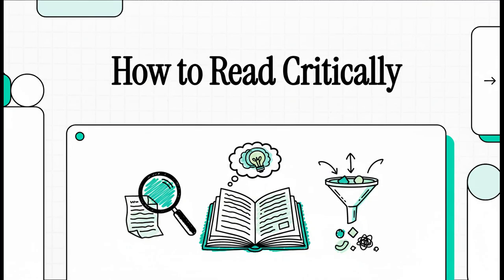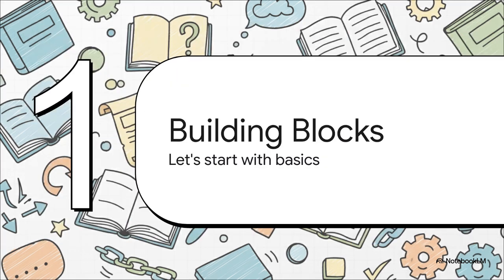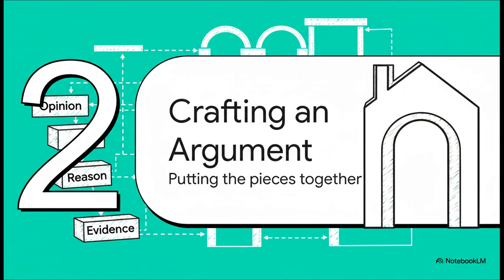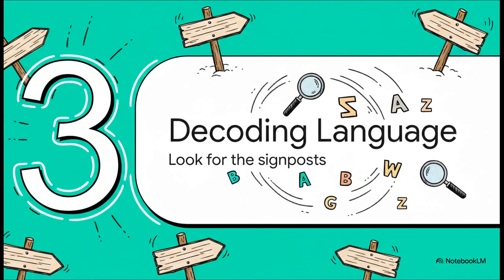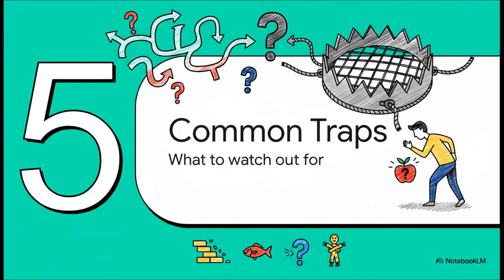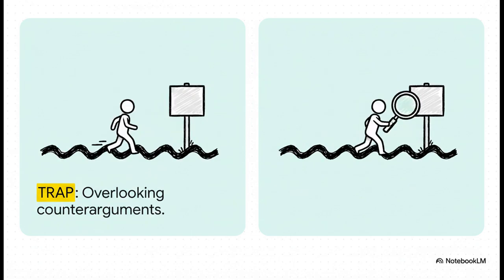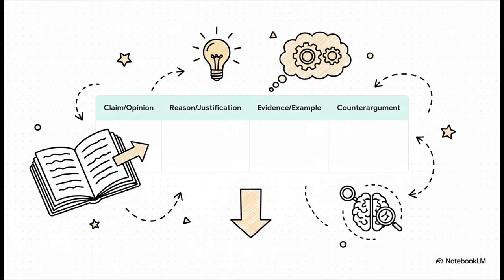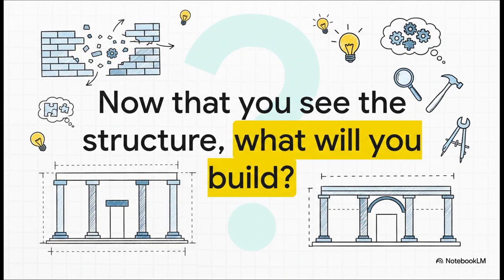How to Read Critically